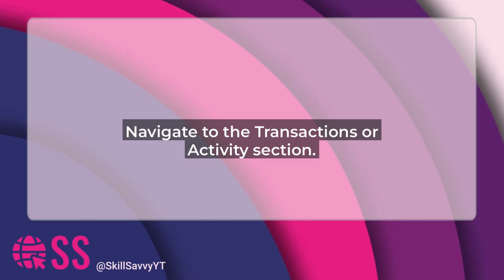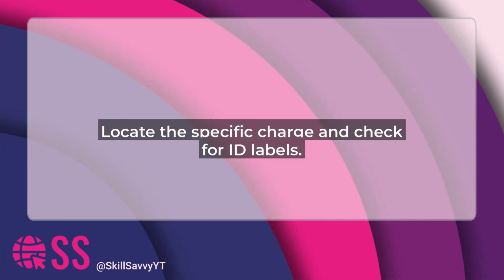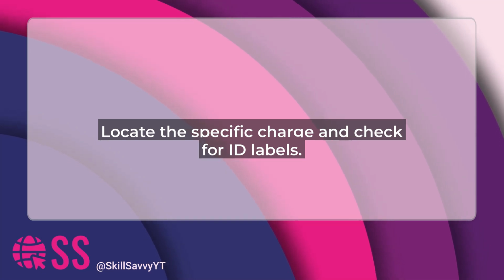How To Find Charge ID On Bank Statement 2025